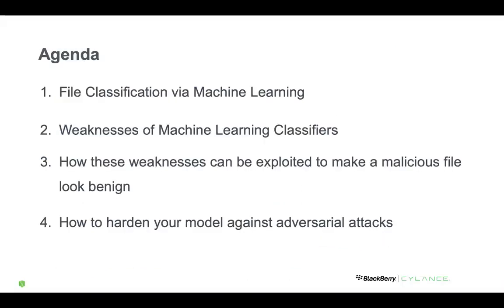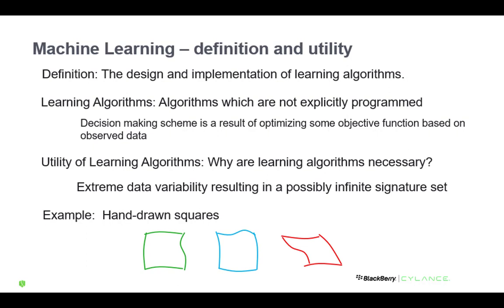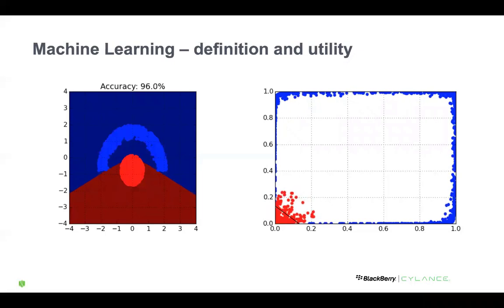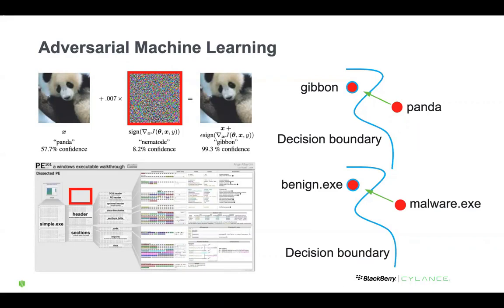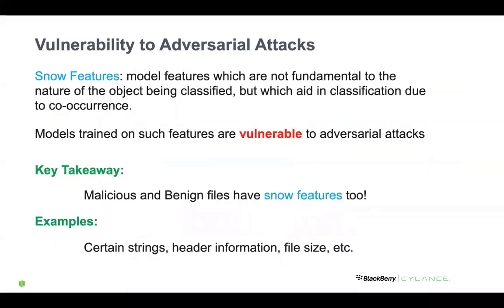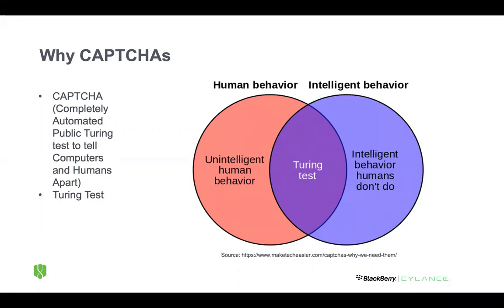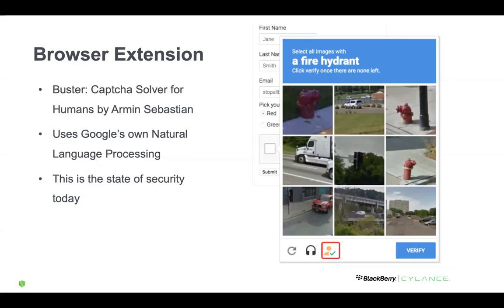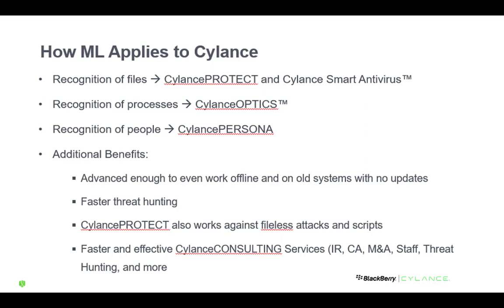Webinar: How Artificial Intelligence is Enabling Cyber Resilience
The cybersecurity arms race is about to get more challenging as threat actors begin utilizing artificial intelligence (AI) to craft malware that’s been expressly designed to evade next-gen cyber defenses.

Join BlackBerry Cylance Security Engineer Josh Fu and Staff Data Scientist Michael Slawinski review the current state of AI, assess AI’s future, and consider the central role cyber resilience will play in the arms race between attackers and defenders. Among other topics, Josh and Michael will discuss:

-The methods adversaries will be using to trick AI models into classifying malicious files as benign
-How BlackBerry Cylance data scientists are responding by building resilient models that thwart adversarial AI
-Why solving identity and authentication challenges represents the next frontier for AI technology